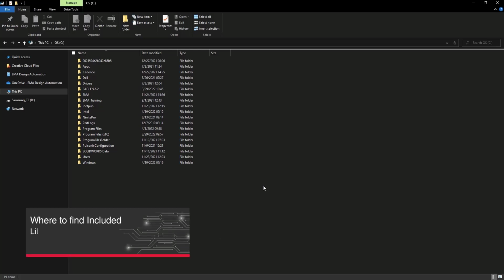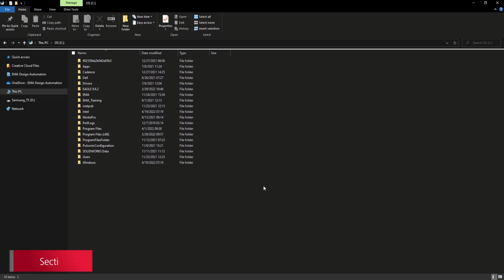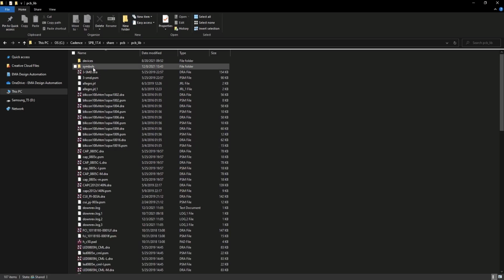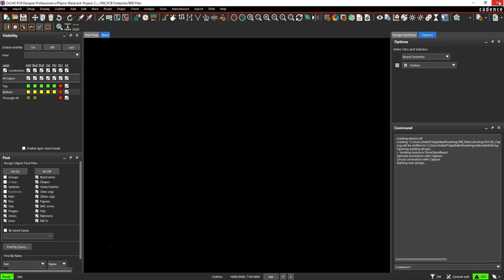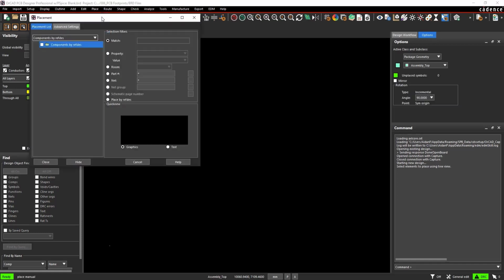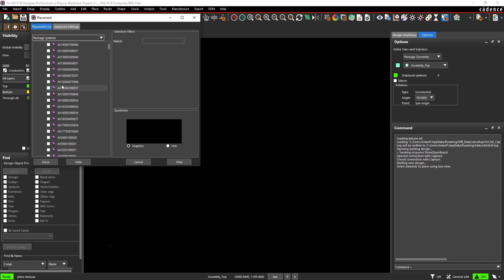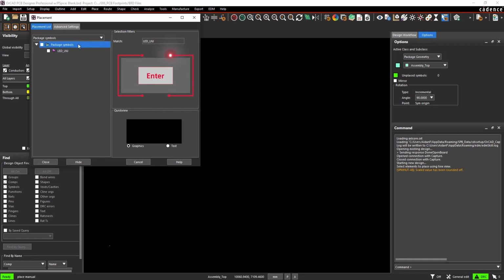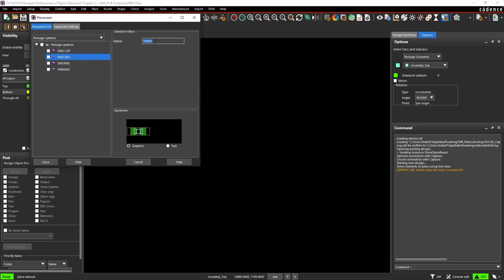Where to Find Included PCB Footprint Libraries in OrCAD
In this video, you will find the default location on your computer for included PCB footprints in OrCAD. You'll also learn how to search and browse the included libraries.

0:00 Introduction
0:20 Where to Find the Included PCB Footprints for OrCAD
0:50 How to View and Browse included PCB Footprints within OrCAD PCB